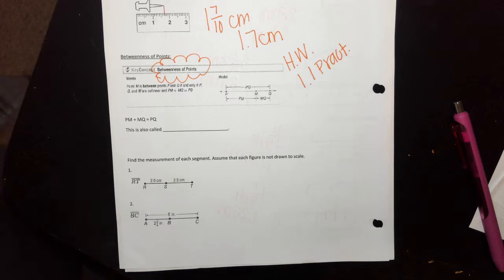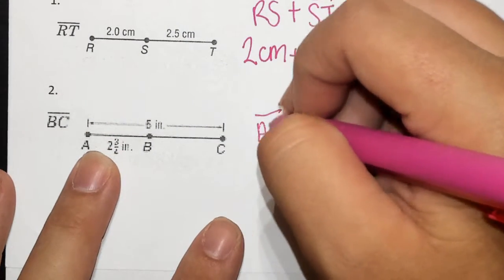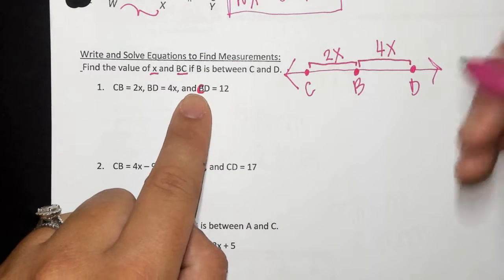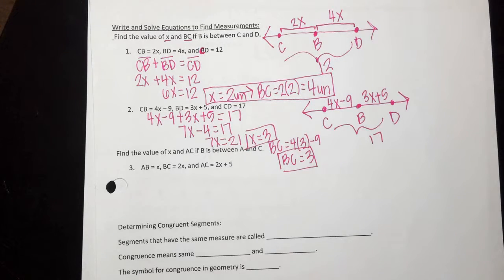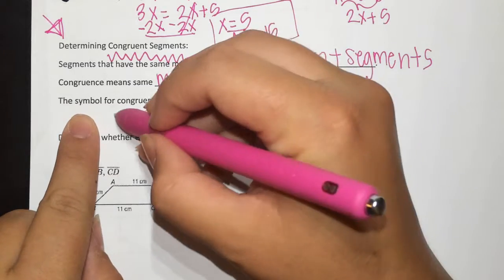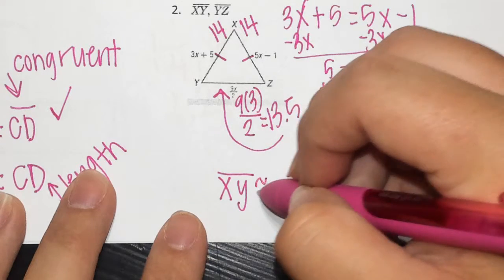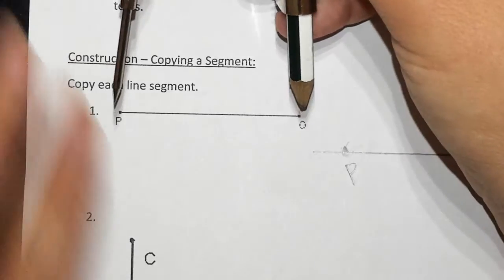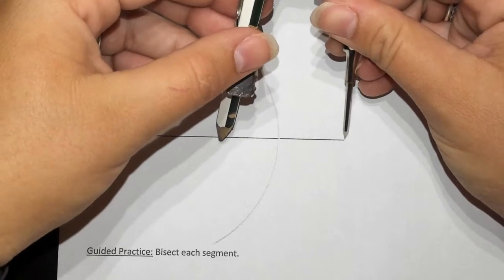1 2 Pre Ap